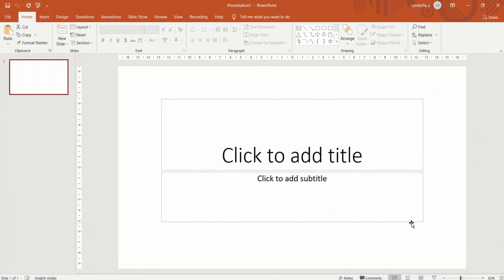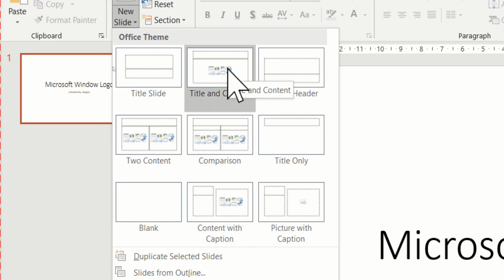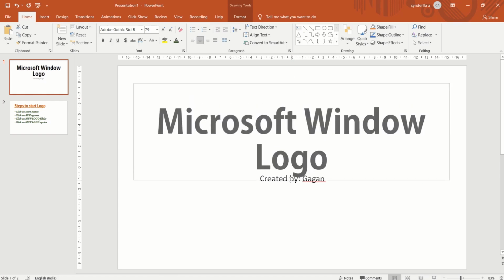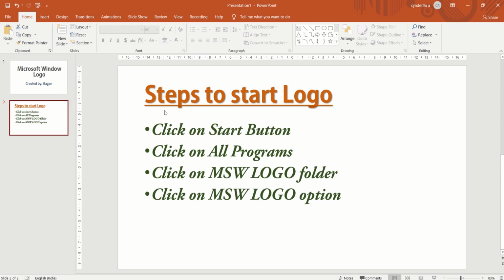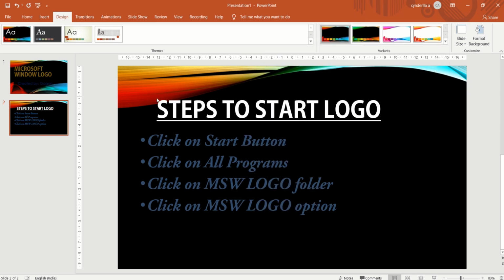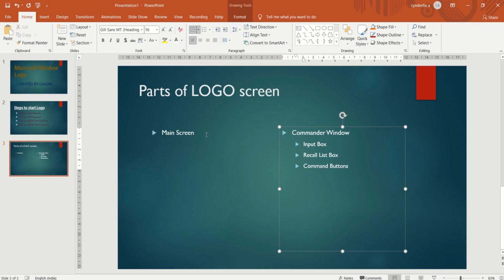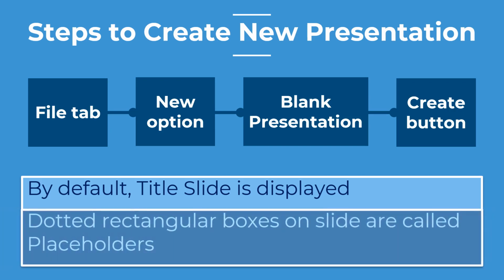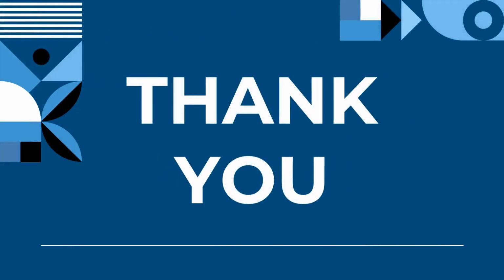15-01-21_Class IV_Computer